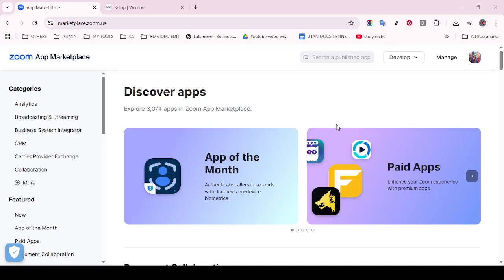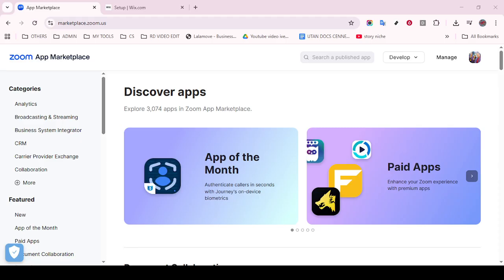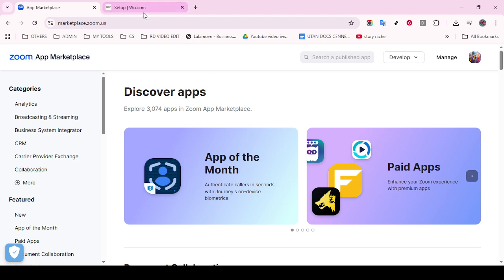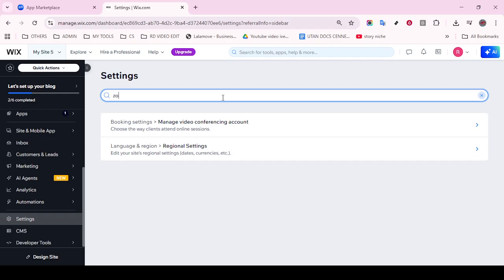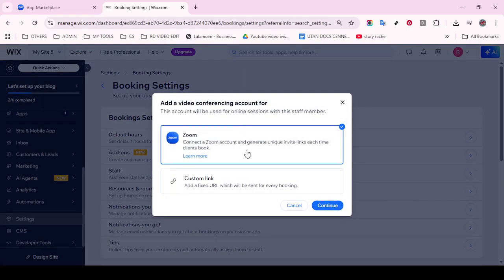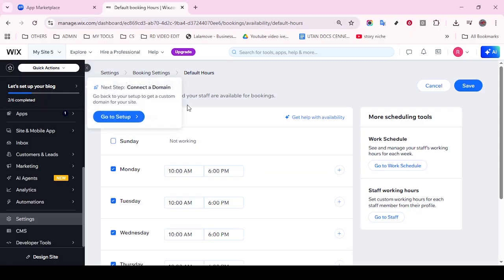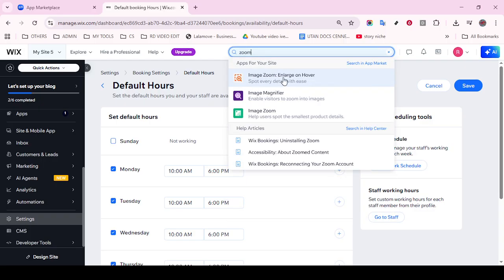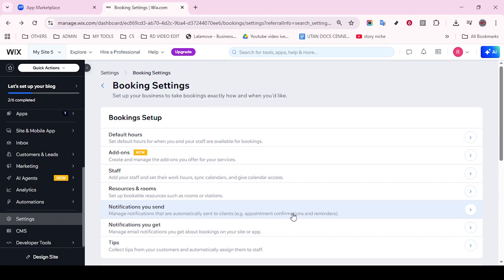How to Disable Zoom Feature in Wix Website 🔴 | Full 2025 Step-by-Step Guide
Want to remove or disable the Zoom feature on your Wix website? This full 2025 guide walks you through the exact steps to turn off Zoom integration or embedded meetings on Wix, giving you full control over your website’s functionality.

In this guide, you’ll learn how to:

Disable Zoom features or embedded meetings on Wix.

Remove Zoom apps, widgets, or links from your website.

Adjust settings for privacy and user experience.

Troubleshoot common issues when removing Zoom.

Keep your Wix website organized and professional.

Stay updated with Wix and Zoom features in 2025 and manage your site efficiently.